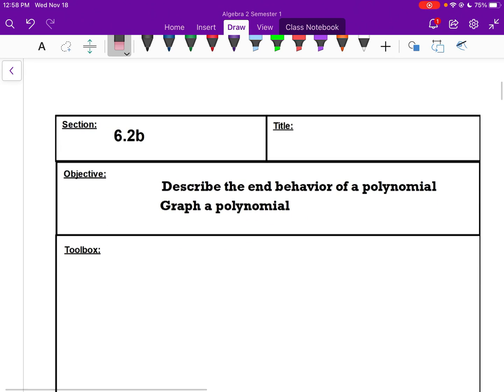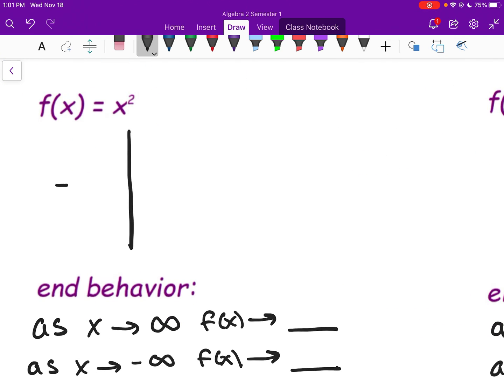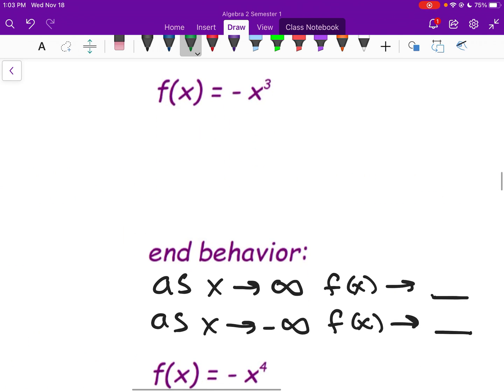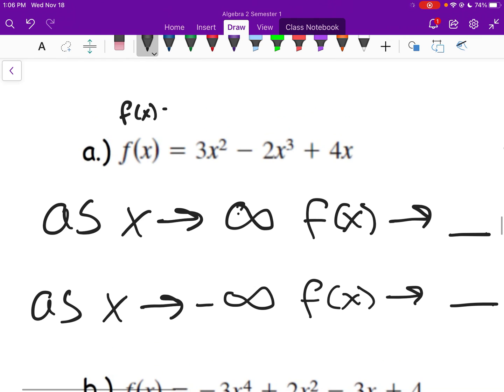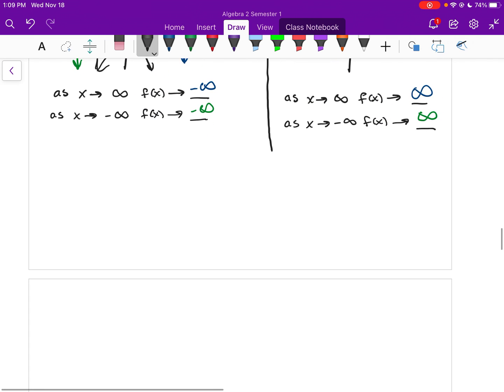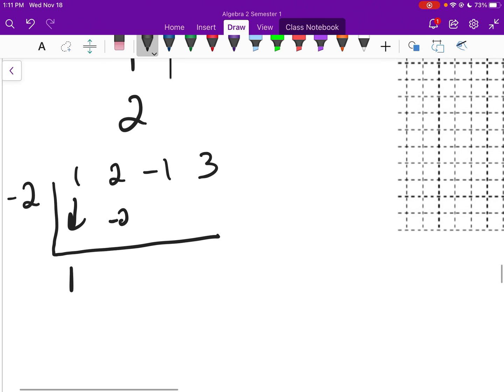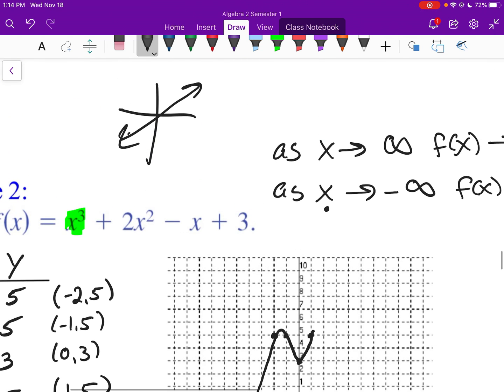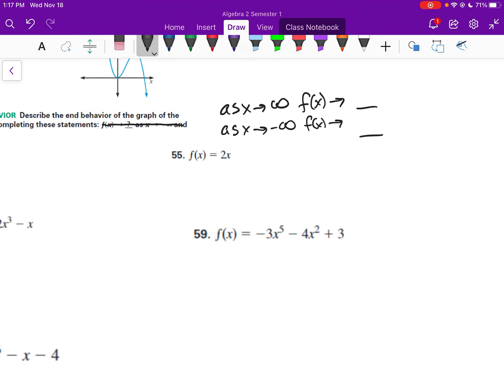6 2 B End Behavior and Sketching Polynomials